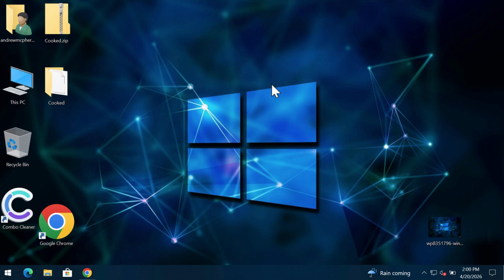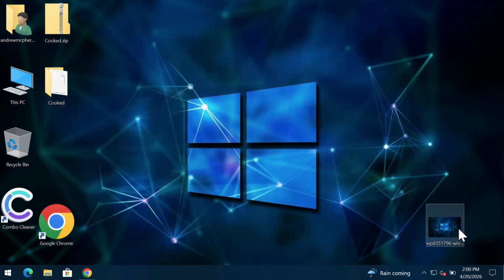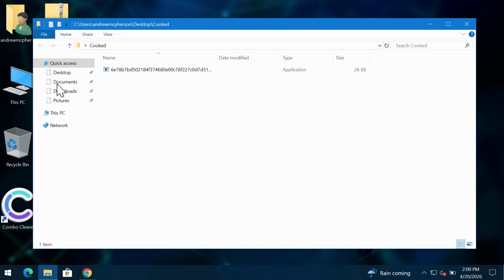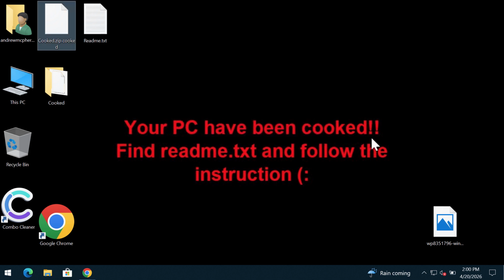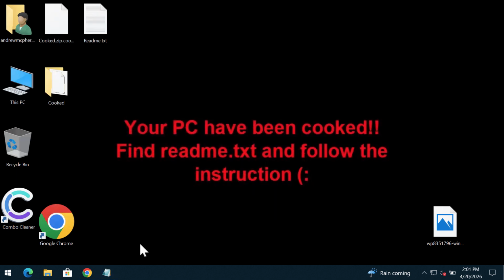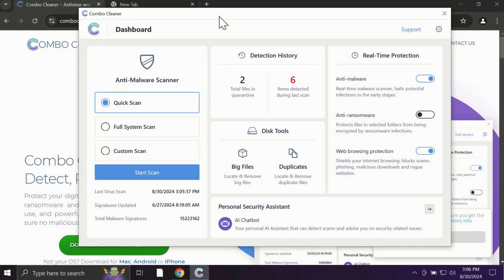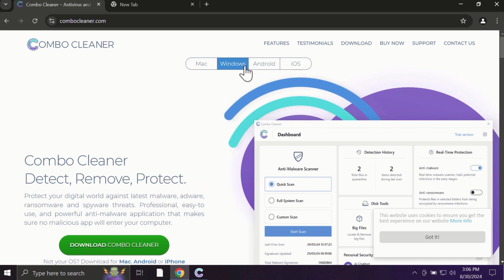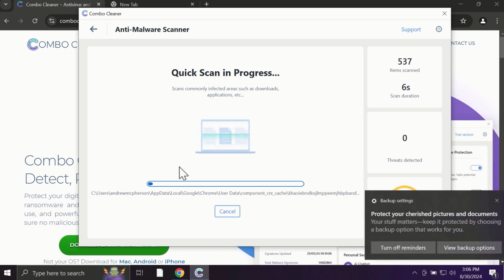Cooked ransomware removal video [.Cooked file virus].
Cooked is a new ransomware. It is also known as the .Cooked file virus. It encrypts files and appends the .Cooked extension to the filenames. Hence, it's not possible to use the files. Then the ransomware tells the victims to pay a special ransom for file restoration. Yet, paying the ransom is not a good idea. Don't pay it and don't waste the funds. Remove it with Combo Cleaner Antivirus via the official

More information about this threat can be found in this detailed guide